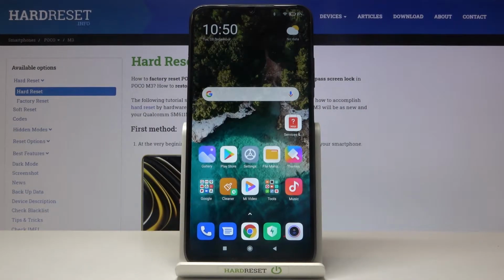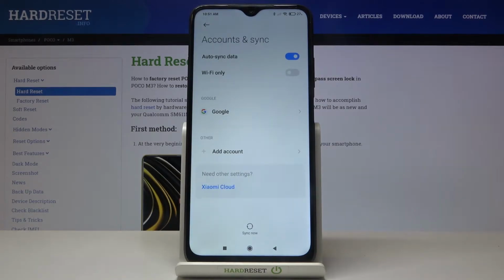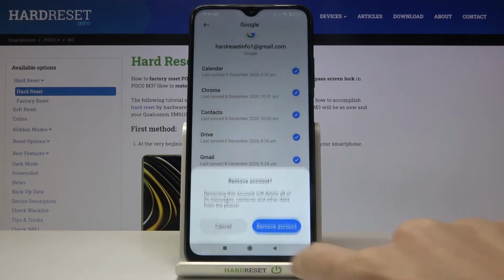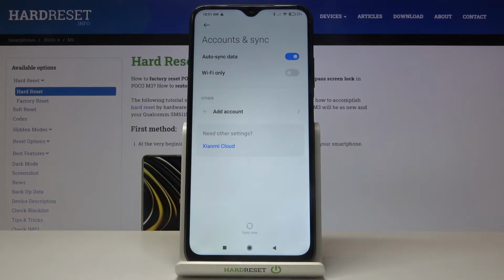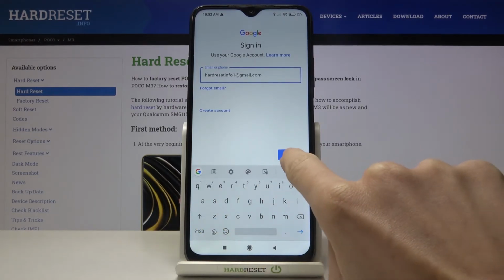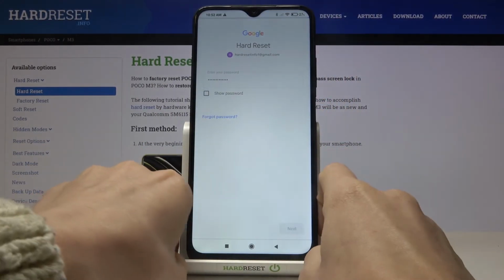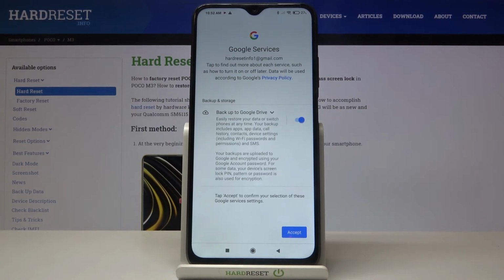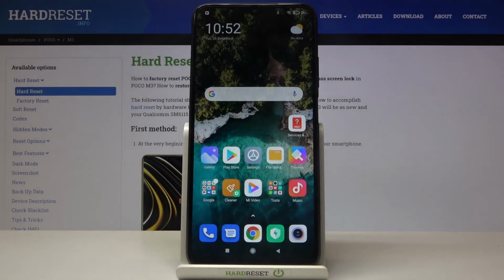How to Add & Delete Google Account in POCO M3 – Create & Erase Google User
Find out more info about POCO M3:
Check out the presented video guide, where we show you how to add and remove the Google user from POCO M3. So, if you are looking for the best way to do it, you are in the right place. Let’s check out how to manage your Google account in POCO M3 watching our short video instruction. Visit our HardReset.info YT channel and get for more useful tutorials to POCO M3.

How to add Google account in POCO M3? How to create Google account in POCO M3? How to remove Google account from POCO M3? How to make Google account in POCO M3? How to log in with Google to POCO M3?